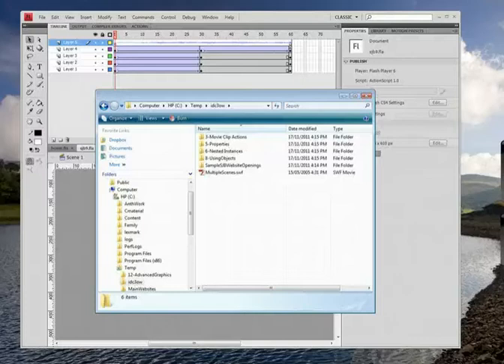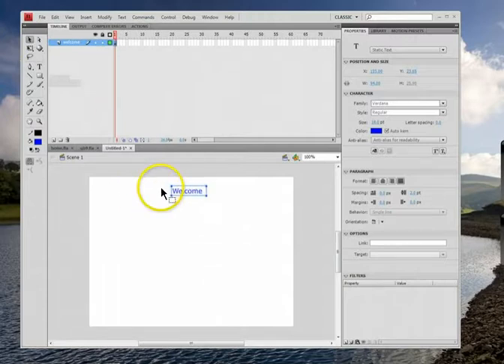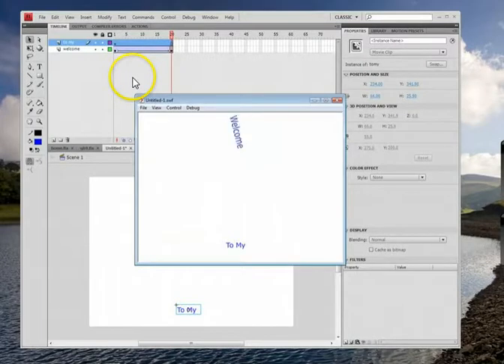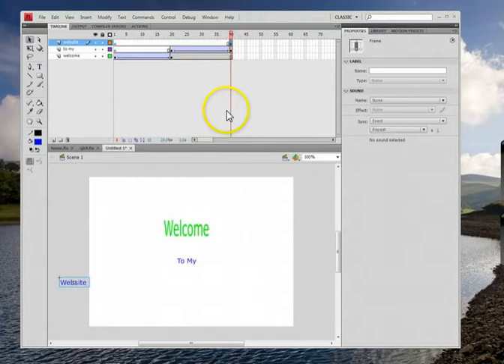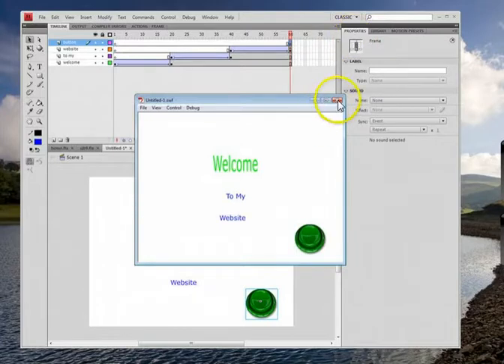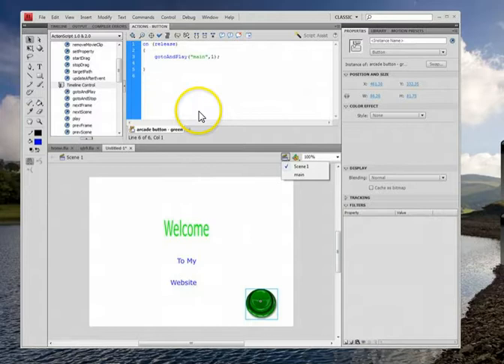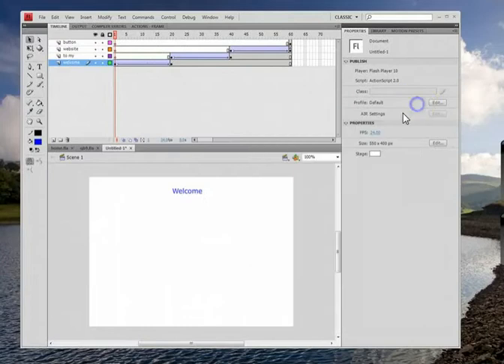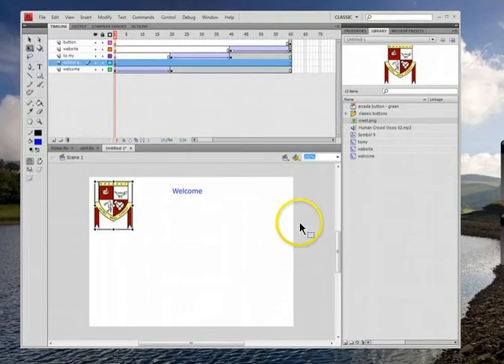FlashOpenings.mp4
An introduction to creating flash openings.